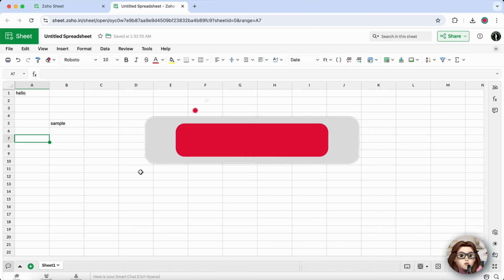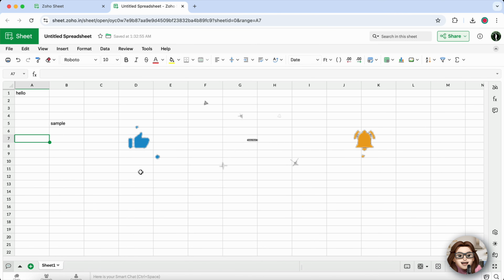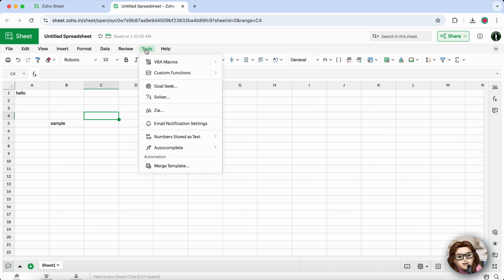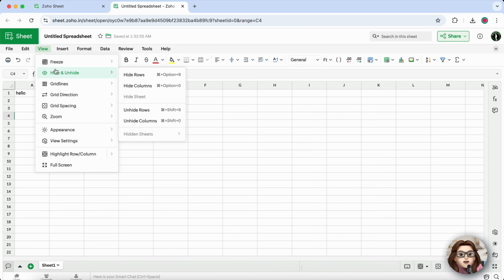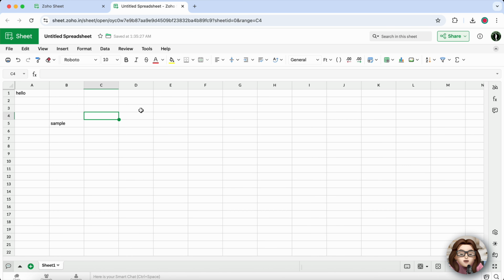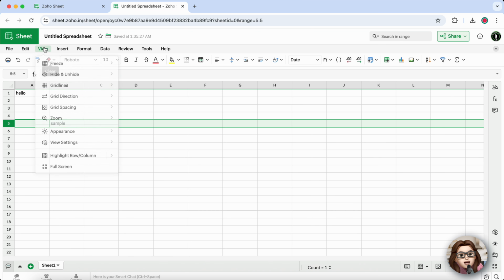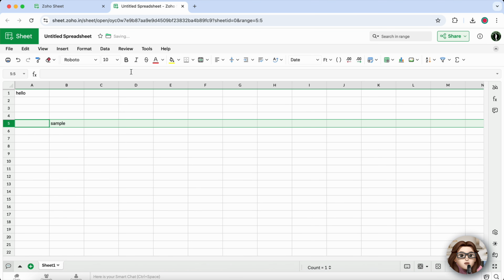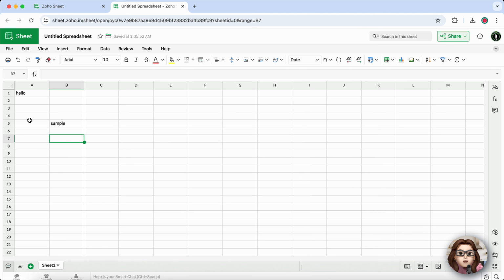How to Unhide Rows in Zoho Sheet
If rows are missing in your Zoho Sheet and you’re not sure where they went, this step-by-step guide will show you exactly how to unhide rows in Zoho Sheet quickly and easily. Hidden rows can make your data look incomplete or confusing, especially when working with large spreadsheets, reports, or shared files. In this tutorial, you’ll learn multiple ways to reveal hidden rows so you can access all your data again without any hassle.

This video explains how to unhide rows in Zoho Sheet using simple built-in options, including right-click methods and menu-based controls. Whether the rows were hidden accidentally, filtered out, or hidden by another collaborator, you’ll see how to restore them in seconds. This is especially useful for beginners, students, and professionals who use Zoho Sheet for data entry, accounting, reporting, or project tracking.

You’ll also learn what to do if you can’t unhide rows because the sheet is protected or locked. Many users struggle when the unhide option is disabled, and this guide helps you understand why that happens and how to fix it. If you collaborate with teams or share spreadsheets, knowing how to manage hidden rows is an essential Zoho Sheet skill.

By the end of this video, you’ll be able to confidently unhide rows in Zoho Sheet, manage hidden data, and keep your spreadsheets clean and readable. This tutorial is perfect if you’re working with Zoho Office Suite, Zoho Projects, or Zoho Creator and need better control over your spreadsheet data.

This video shows you How to Unhide Rows in Zoho Sheet Easily! Watch this Video till the end to learn How to Unhide Rows in Zoho Sheet.

Were you able to figure out How to Unhide Rows in Zoho Sheet? Share this with your friends who want How to Unhide Rows in Zoho Sheet.

Problem Solved in this Video-:

What Do you Think of How to Unhide Rows in Zoho Sheet?